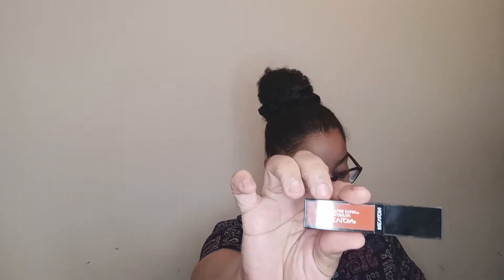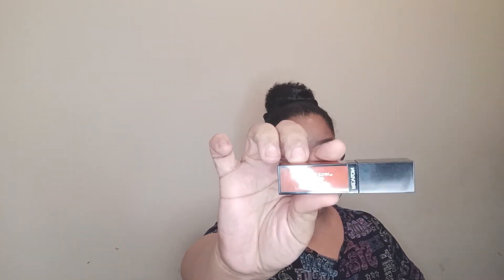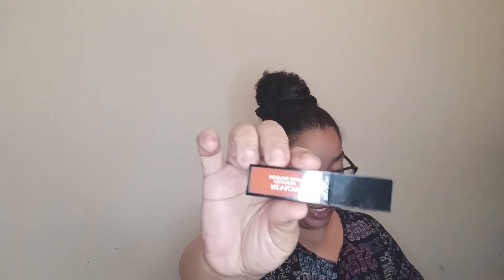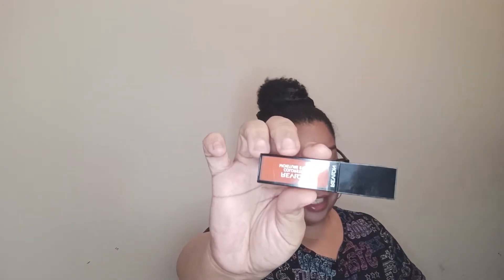REVLON COLOR STAY MOISTURE STAIN 💋 RESULTS AND REVIEW!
I tried the Revlon Colorstay Moisture Stain... here's what happened.